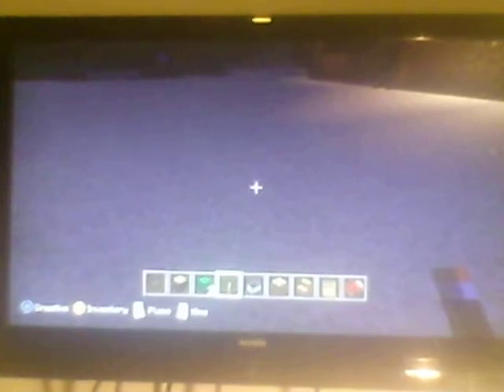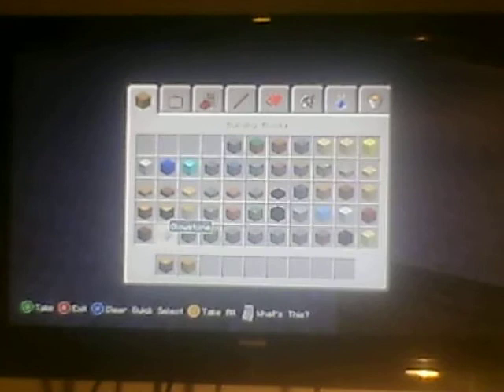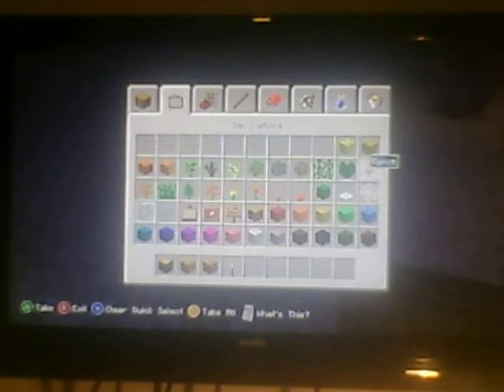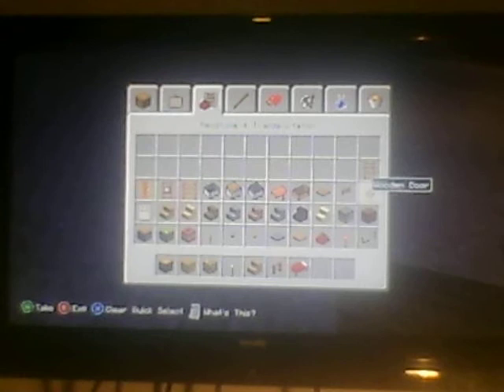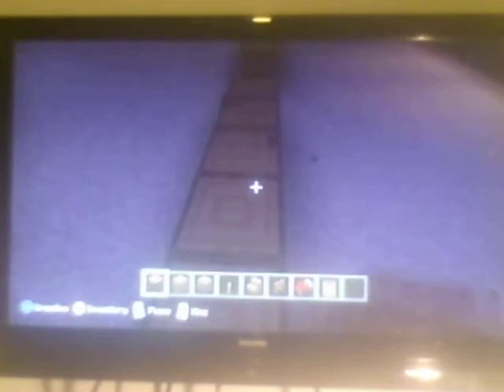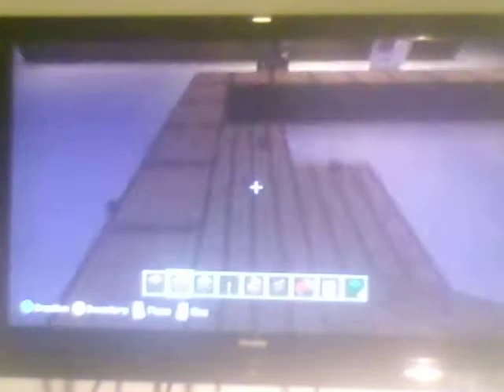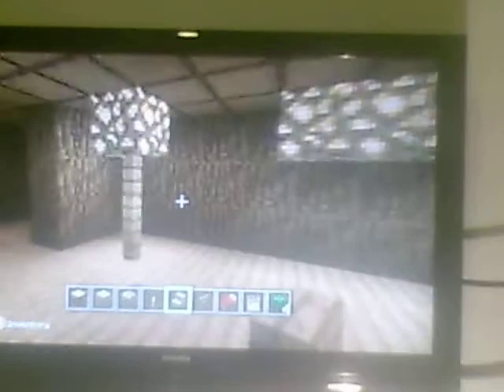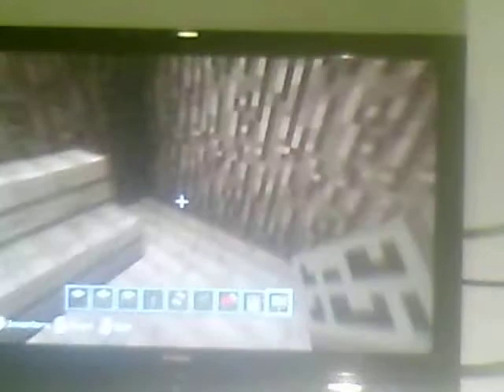minecraft lets build a minecraft house part1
this minecraft video is on the xbox360 and l holp you injoy the video